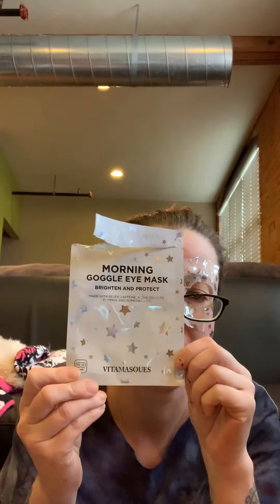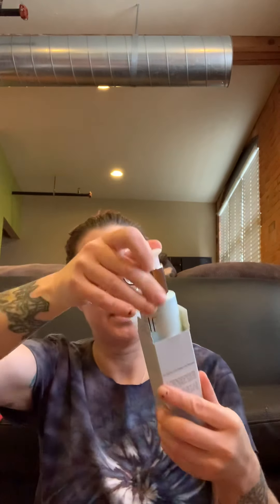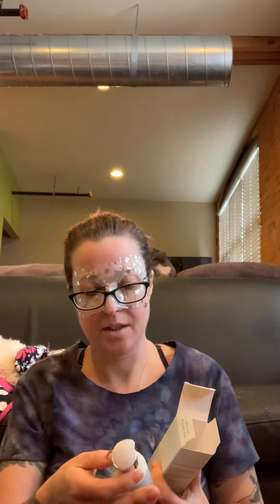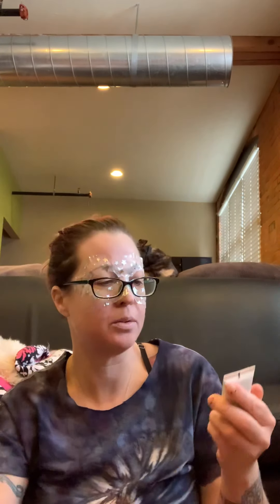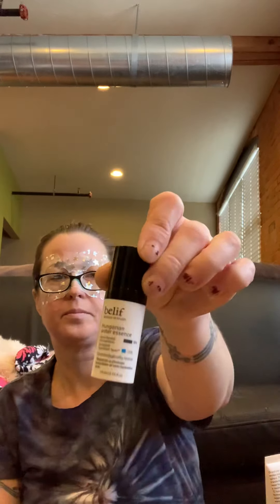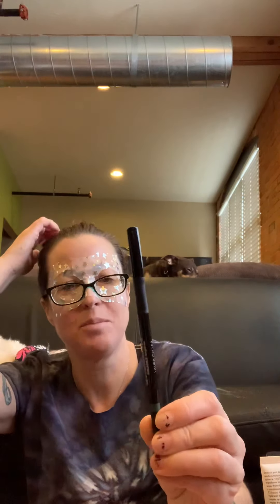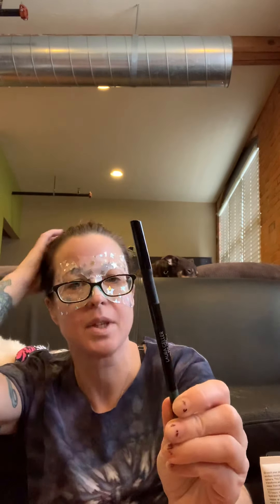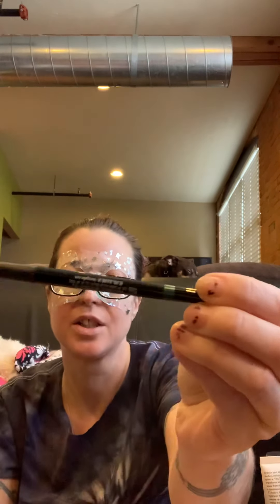Allure Beauty Box Unboxing November 2019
What do you guys think?  Is it worth it for $15 a month?

Check out my eBay store. Tie dye items are coming soon